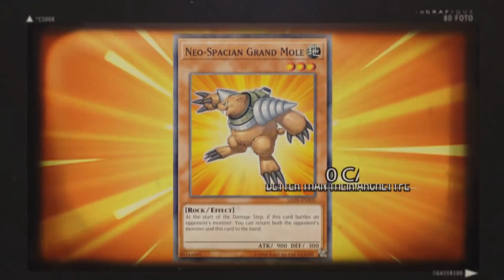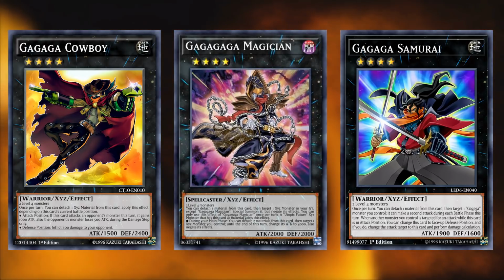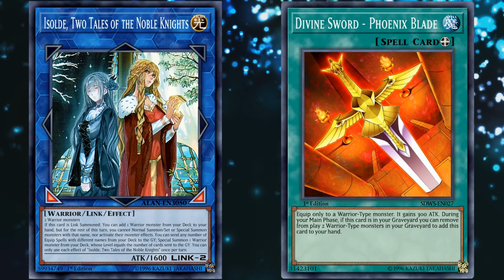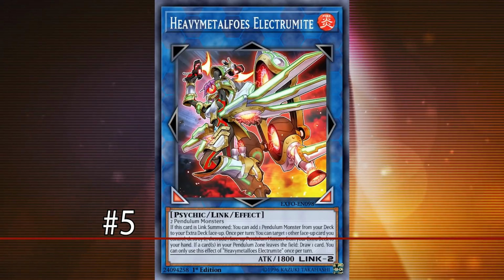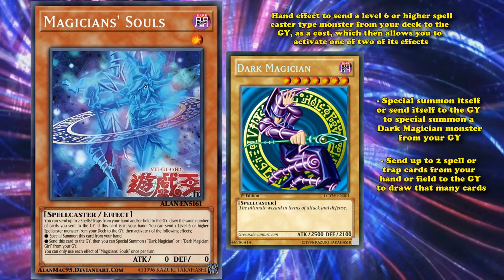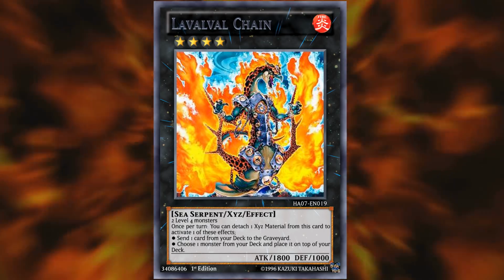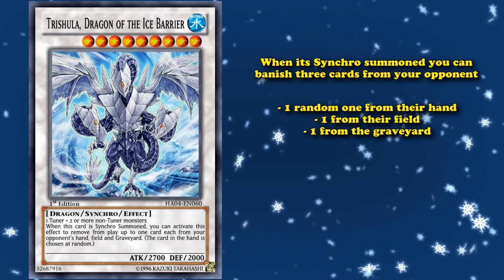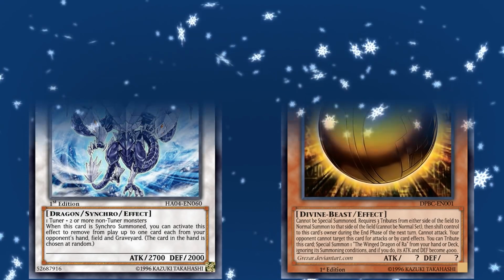Top 10 Cards Too Good For Their Own Archetypes in YuGiOh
In this video we'll go over 10 cards that are way too good for the respective archetypes, and rank them in how much better they are than their archetype.

--The list--
10-Ally of Justice Catastor
9- Gagaga Cowboy
8- Raidraptor - Ultimate Falcon
7- Isolde, Two Tales of the Noble Knights
6- Dinowrestler Pankratops
5- Heavymetalfoes Electrumite
4- Magicians' Souls
3- Lavalval Chain
2- The Winged Dragon of Ra - Sphere Mode
1- Trishula, Dragon of the Ice Barrier